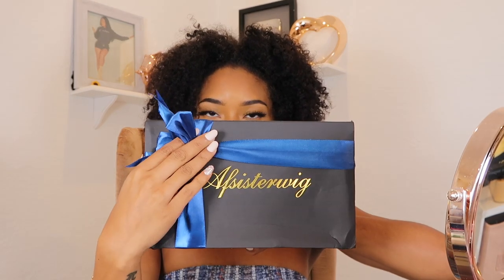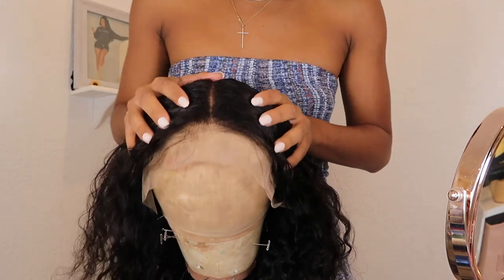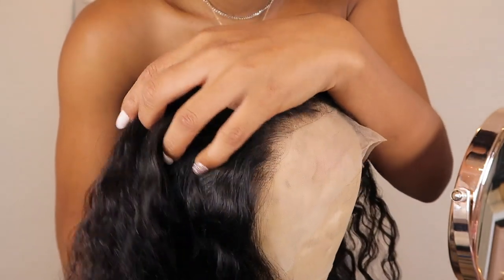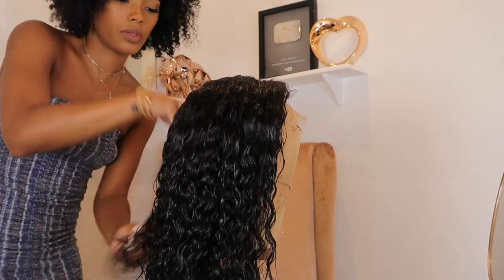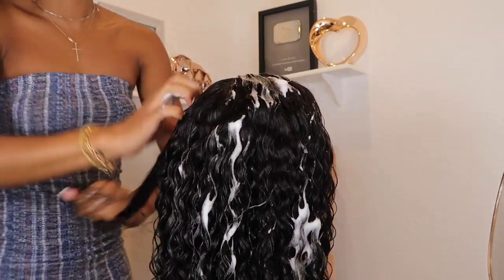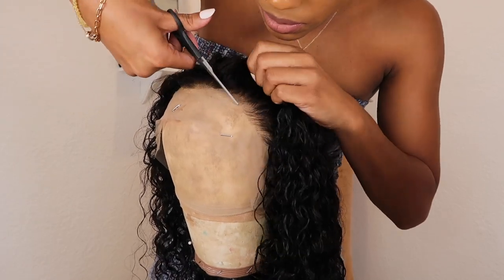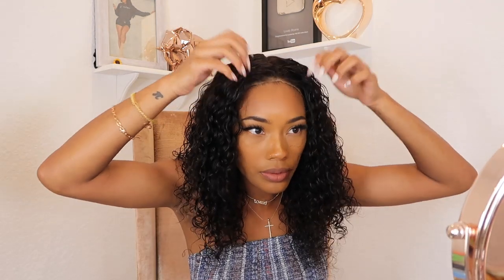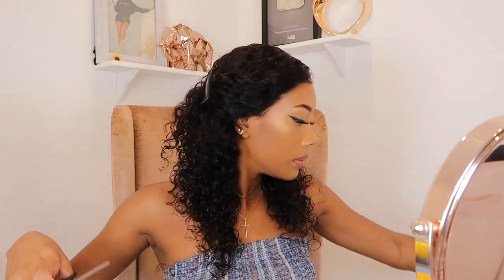Melt Down! | NEW Invisible Knot Wig + Transparent Lace | AFSisterWig x LovelyBryana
Share looks on facebook, instagram , youtube and tag @ # afsisterwig, customers will get 15 dollar for next order.i

INVISIBLE KNOT WIG: The NEW Invisible Knot Wig gives the wig wearer a knot free illusion. Each knot is hand tied which makes it undetectable for a scalp like appearance! This wig comes bleached knots and a transparent lace.

Afsisterwig’s new arrival unprecedented realistic and undetectable wig.
1. Full single knot product with invisible knot and transparent lace, the hair just looks like growing from your real scalp
2. Better than Premade Fake Scalp Wig, It has longer life span and the least damage from bleach.
3. Natural Hairline around the premiere of the wig.
Wig sku: AF0098
Hair length: 16”
Hair Style: loose wave
Cap size: Medium 22.5
Cap construction: 13X6 lace front

Products I Use:
Sally Hansen Leg Spray Medium Glow
Wig Grip
Wig Stand
Wig Head
Scissors/ Shears
Lotta Body Foam Wrap_
Got 2B Glue Freeze Spray
Clear Got 2b Glue (Black tube)
Conair Infiniti Pro BlowDryer
Pressing Comb
BabyBliss Pro Titanium Flatiron
LovelyB's Edge Control - AmazonPrime (Also Amazon Canada)
Sephora Foundation Powder - Golden Almond
BH Cosmetics Foundation Powder - 240